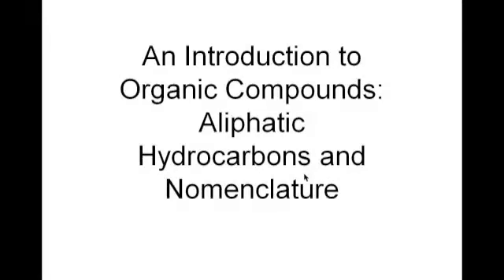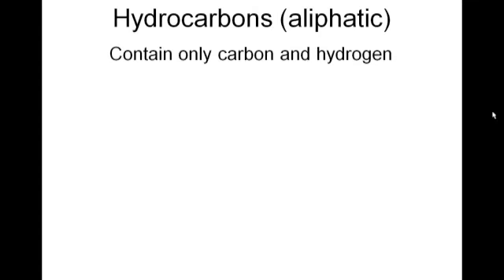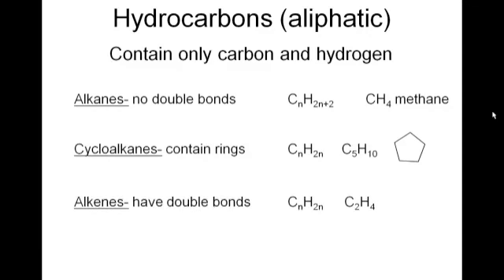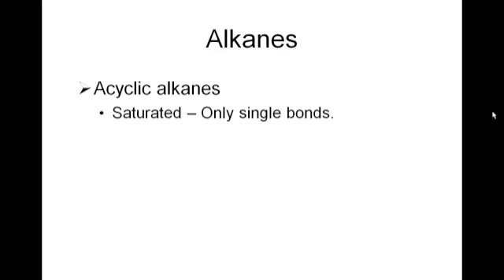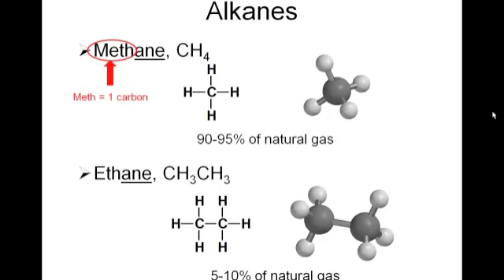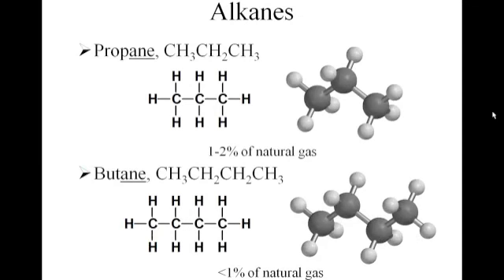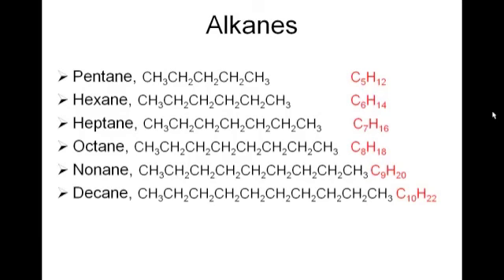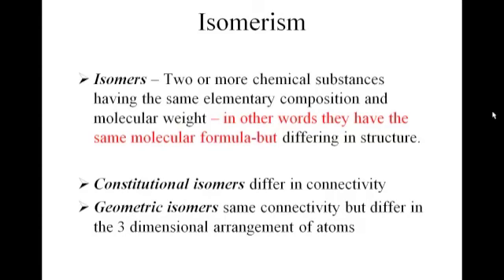Intro to Alkanes